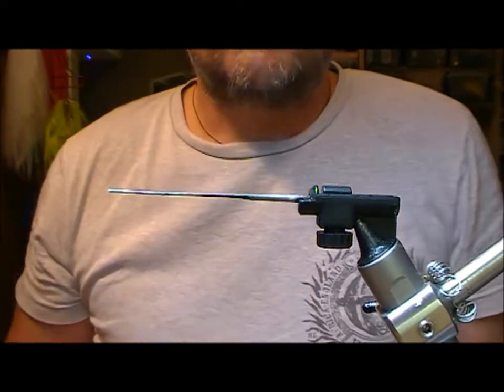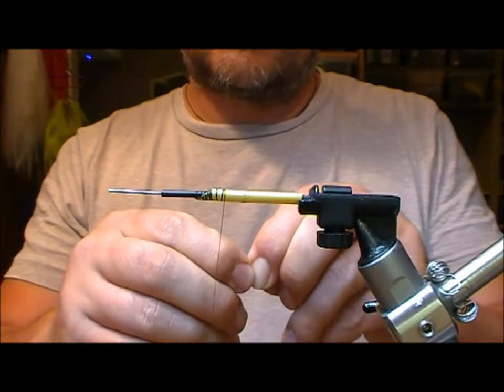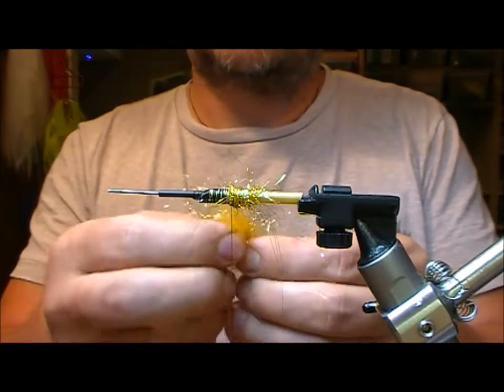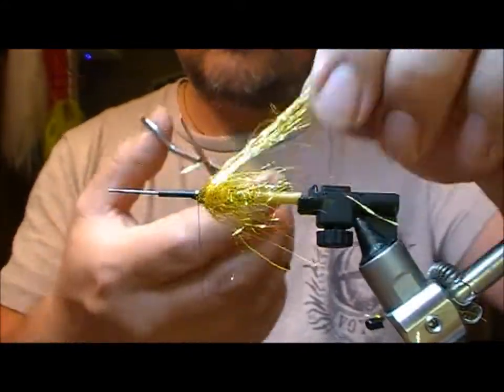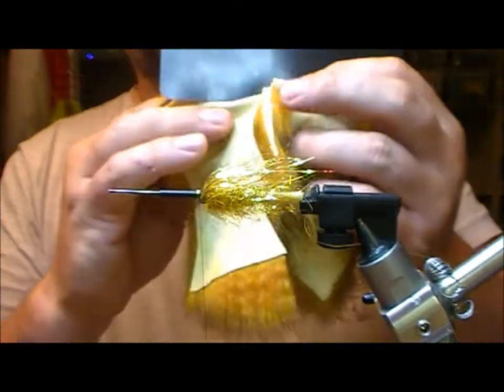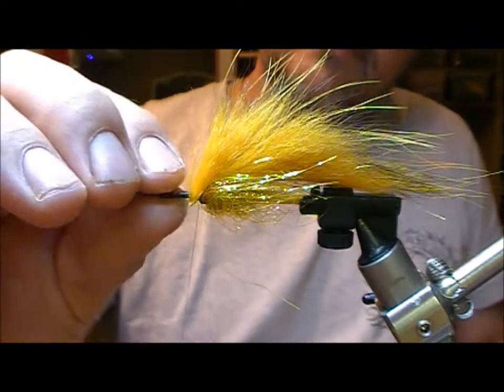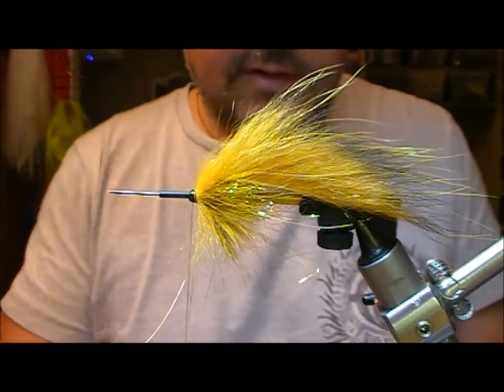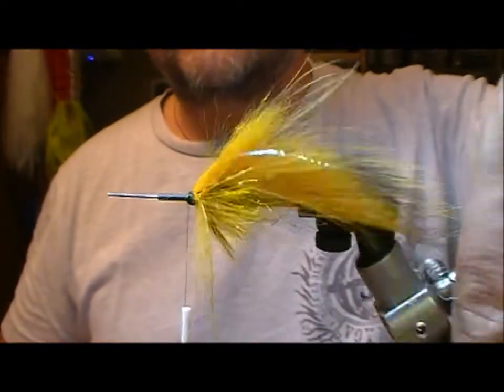TYING THE BANANA OPPOSSUM ZONKER WITH RYAN HOUSTON 2018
RYAN HOUSTON TIES A BANANA SALMON FLY WITH A ZONKER STYLE